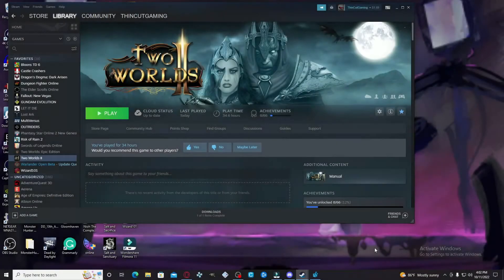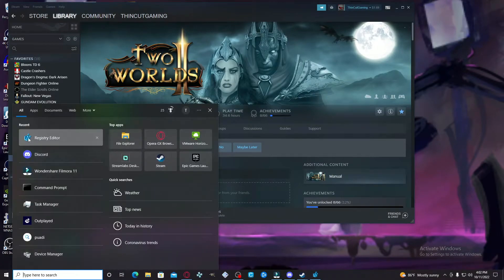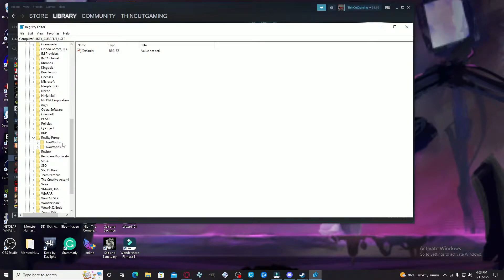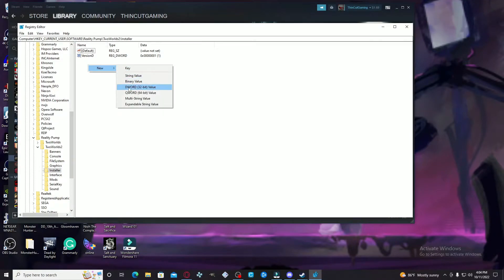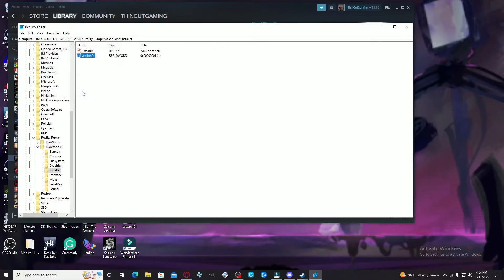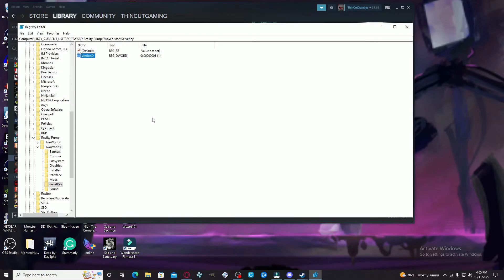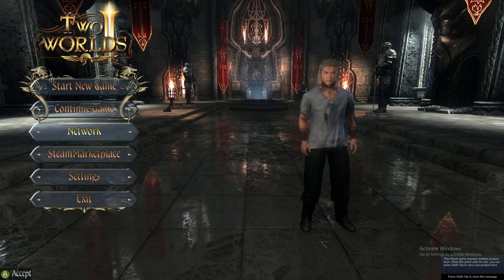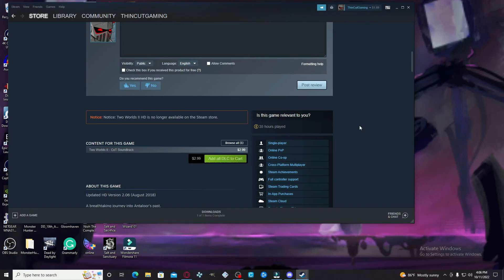How to Fix the Activation Key Error for Two Worlds 2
Hey guys, so this is my first tutorial video, Don't know how this will go but here we are! I will pop the links into this description in-case any of you missed them in the video or just want easier access.

This is for the in-game error "Waiting to obtain the game serial key from steam"...I am happy to say this worked a treat for me and am now enjoying playing Two Worlds II again for the first time in a long time! SO I hope this tutorial help you all out and enjoy the game once again, Hope I see you all in the game!

Big shout out to steam user -Modulez
for making an awesome guide to help people fix this error! ☺